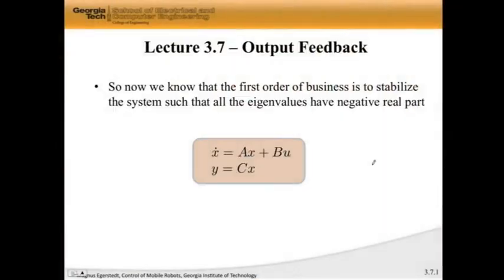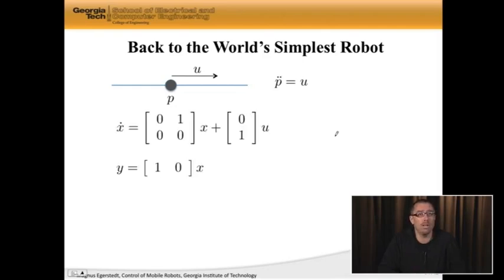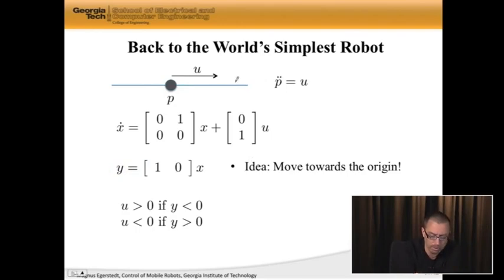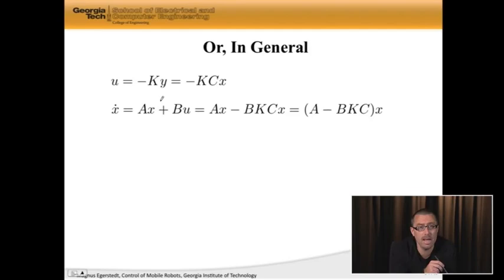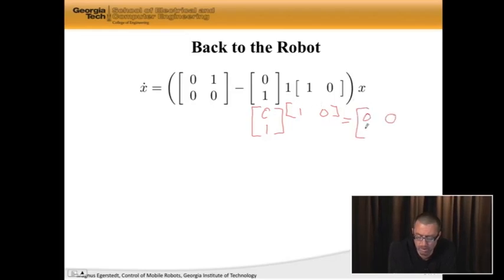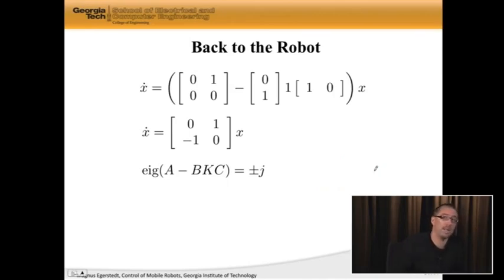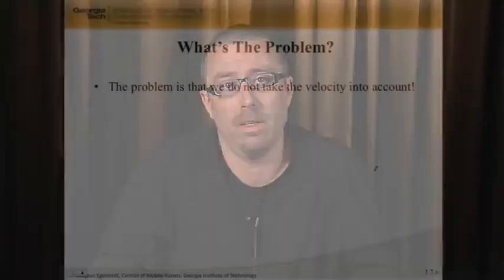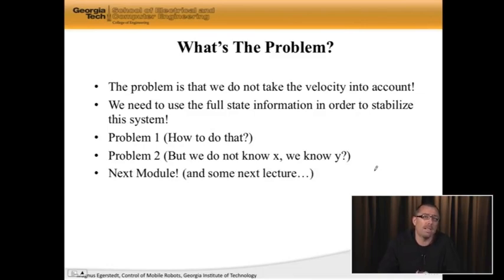3.7 Output Feedback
Output Feedback